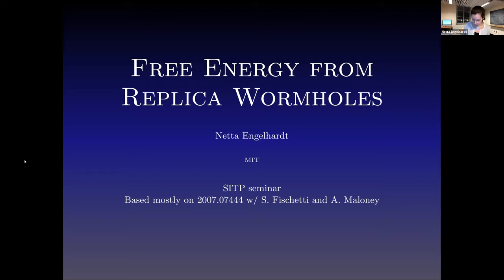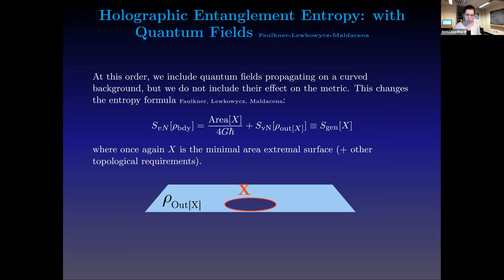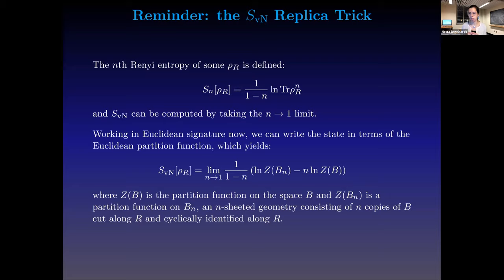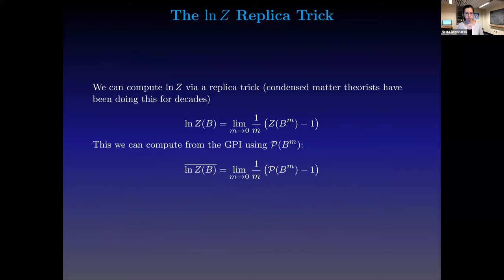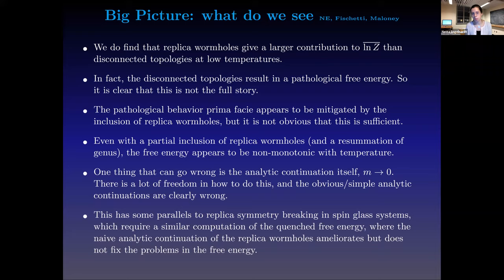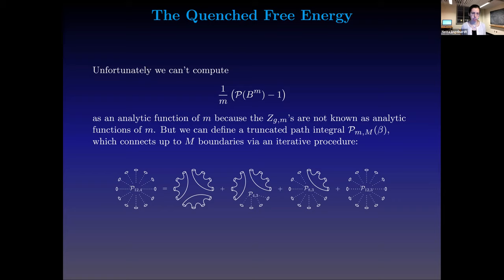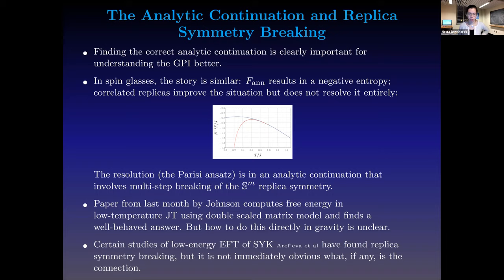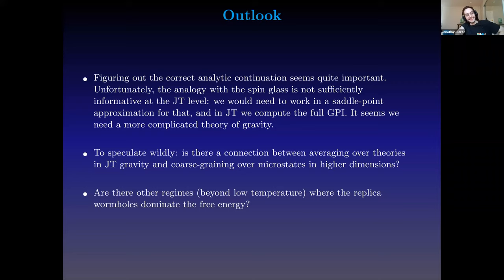Netta Engelhardt | Free Energy from Replica Wormholes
Speaker: Netta Engelhardt
Date: October 12, 2020
Title: Free Energy from Replica Wormholes
Abstract: Recent developments on the black hole information paradox have shown that Euclidean wormholes — so called “replica wormholes’’ can dominate the von Neumann entropy as computed by a gravitational path integral, and that inclusion of these wormholes results in a unitary Page curve. This development raises some puzzles from the perspective of factorization, and has raised questions regarding what the gravitational path integral is computing. In this talk, I will focus on understanding the relationship between the gravitational path integral and the partition function via the gravitational free energy (more generally the generating functional). A proper computation of the free energy requires a replica trick distinct from the usual one used to compute the entropy. I will show that in JT gravity there is a regime where the free energy computed without replica wormholes is pathological. Interestingly, the inclusion of replica wormholes is not quite sufficient to resolve the pathology: an alternative analytic continuation is required. I will discuss the implications of this for various interpretations of the gravitational path integral (e.g. as computing an ensemble average) and also mention some parallels with spin glasses.